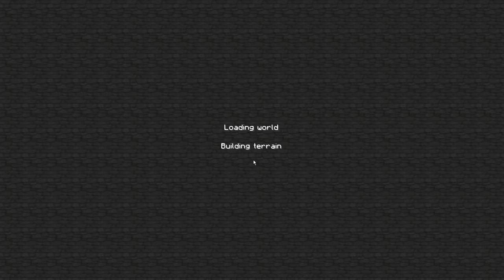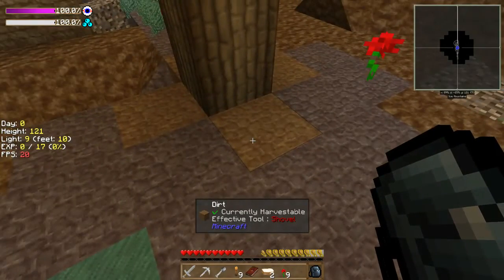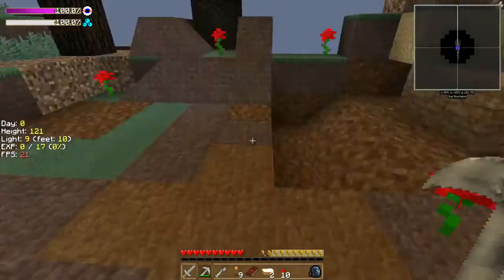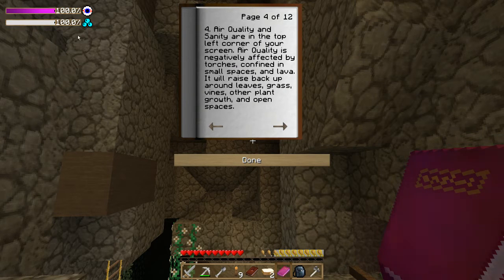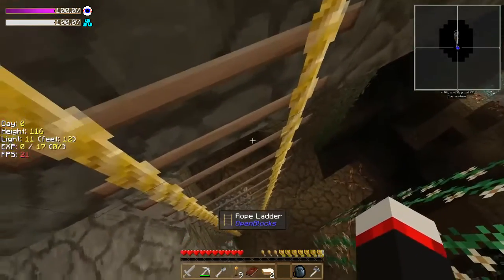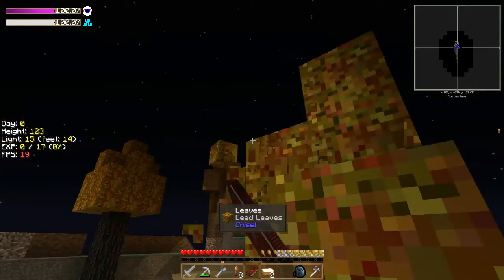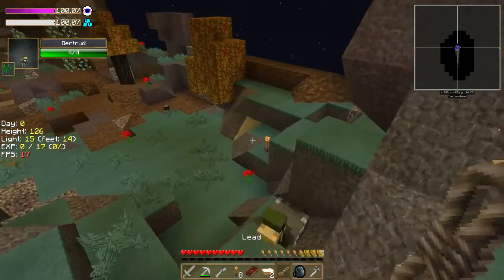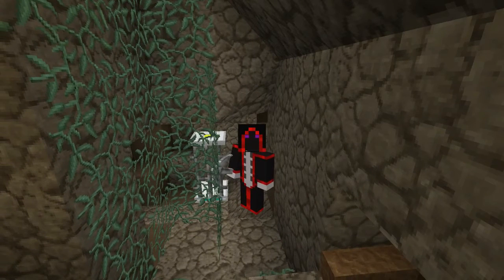Journey To The Core - Let's Check It Out Ep 1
Here we are taking a look at the modpack Journey to the Core.  I have spent a bit of time with this modpack, but never really dug very deep into it.  (pun sort of intended)

This episode is sort of a guide to the beginning of the modpack, on how to prepare to make that first step into the darkness.